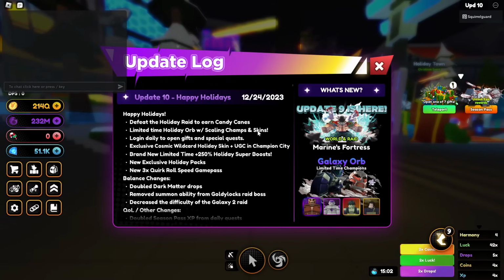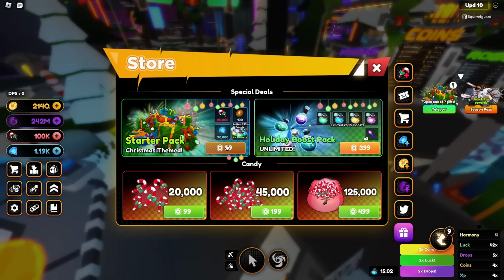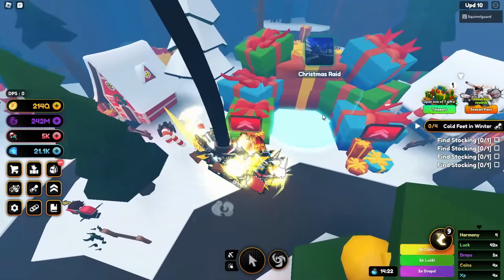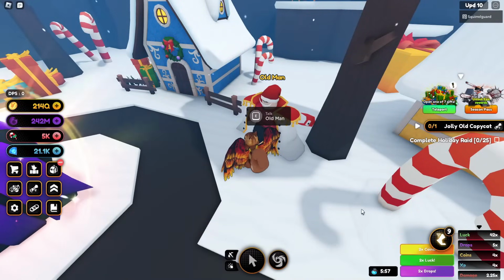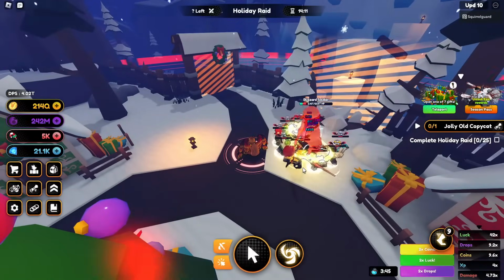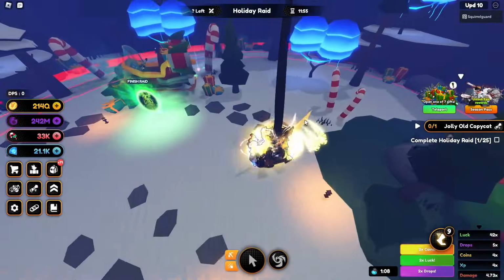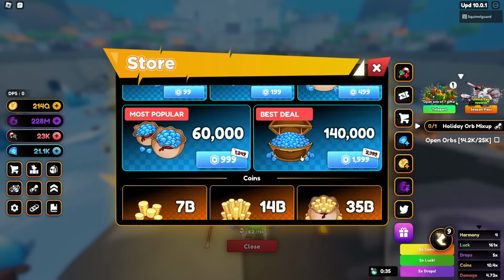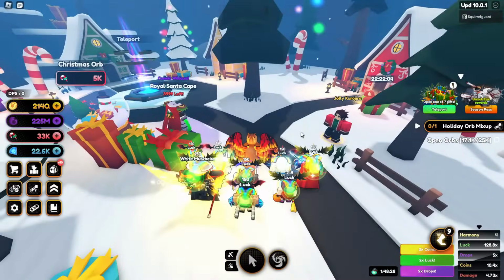Christmas Update in Anime Champion Simulator QUESTS CODES & MORE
** Christmas update has come to anime champion simulator with new quests codes and more in update 10